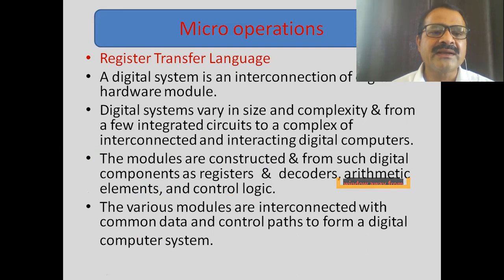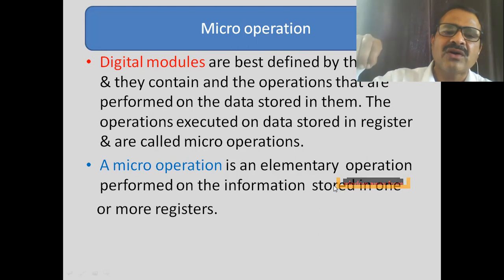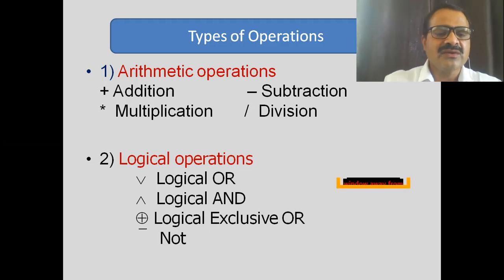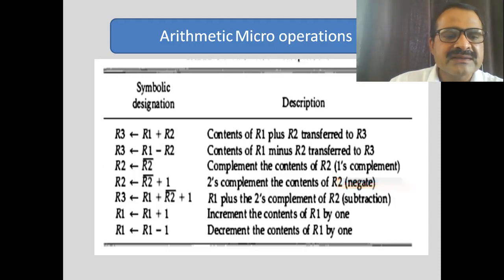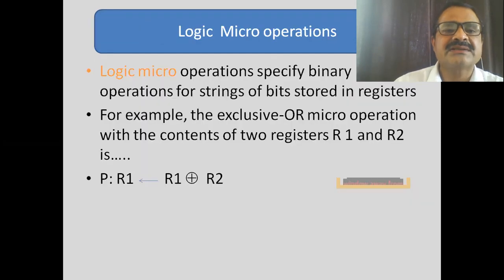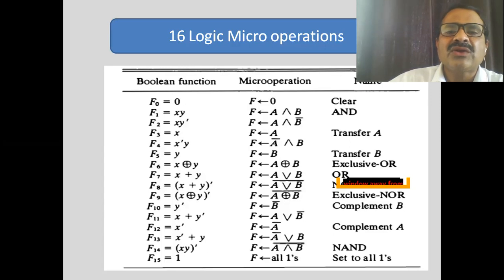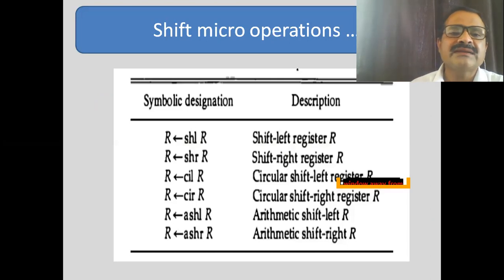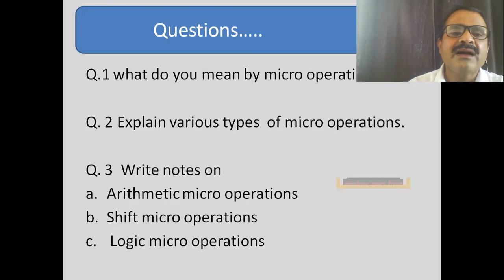Computer Architecture : Unit 2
BCA sem 2